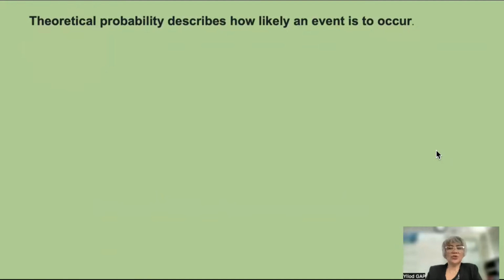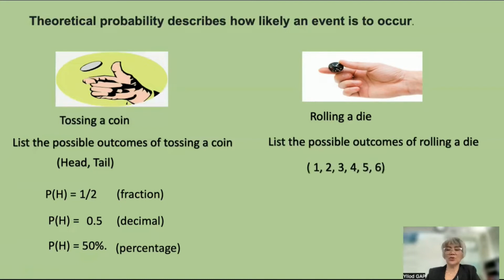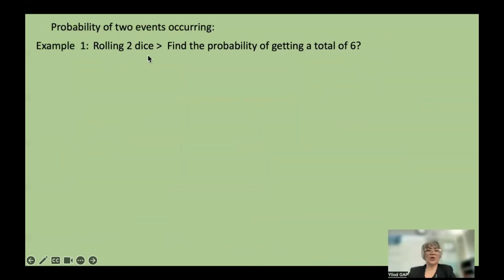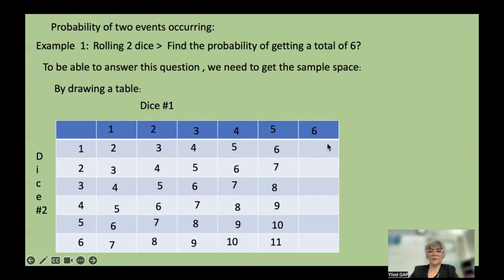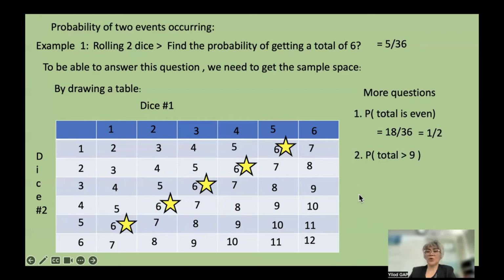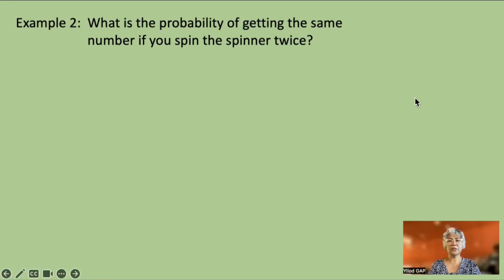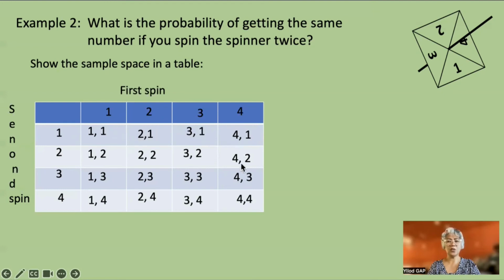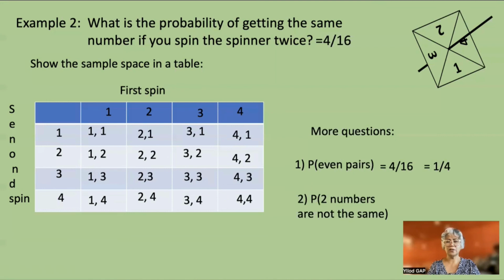Probability of two events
Mathematics is loved by many but hated by many as well. The fact is everybody can learn mathematics and improve their brain efficiency.
I invite you to watch all my videos.